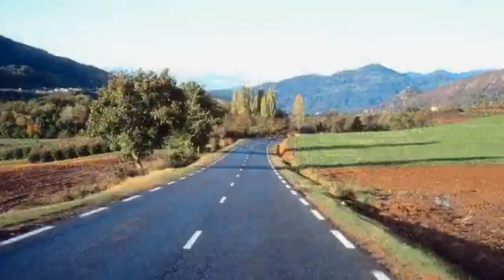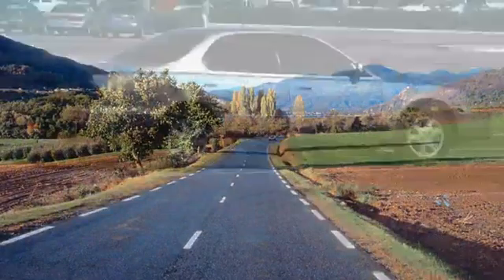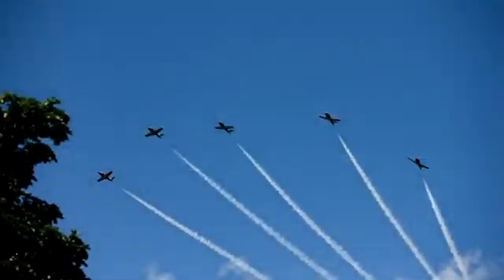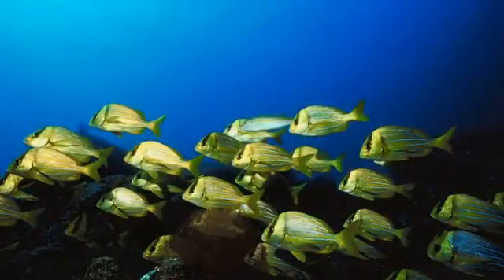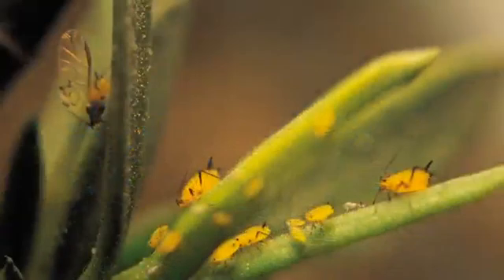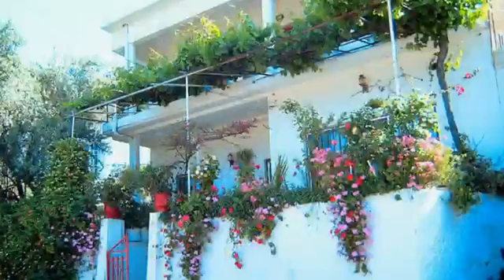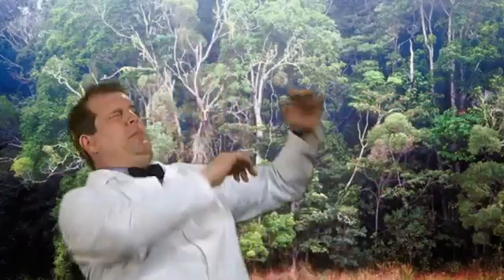The Field Of Botany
In this 2nd grade science video, Dr. Algae teaches junior scientists about the field of botany.